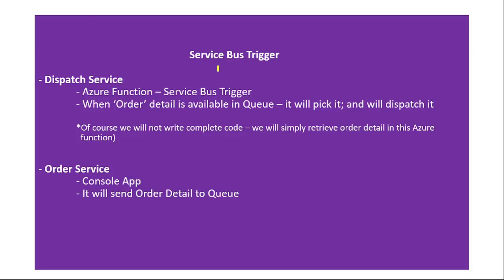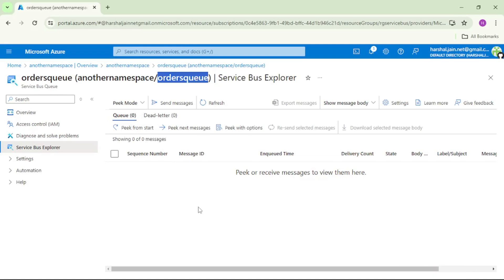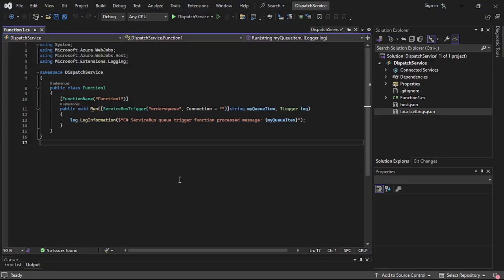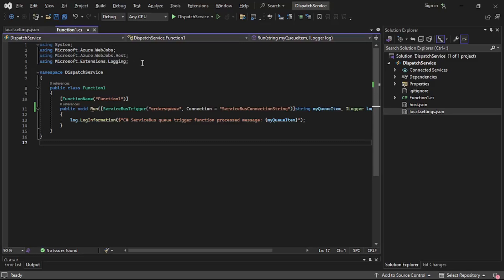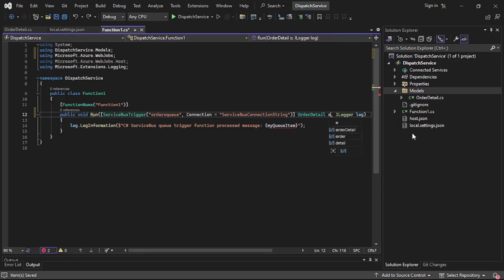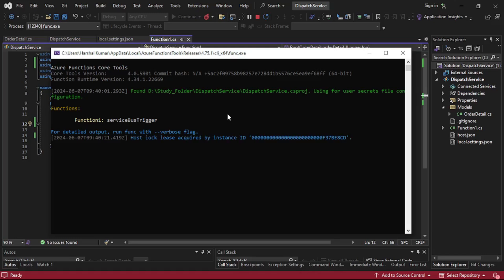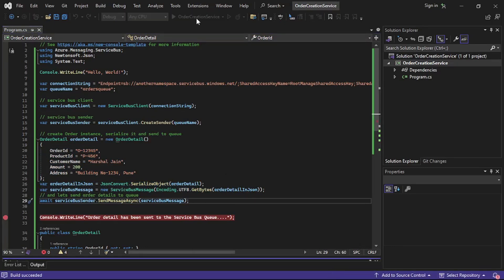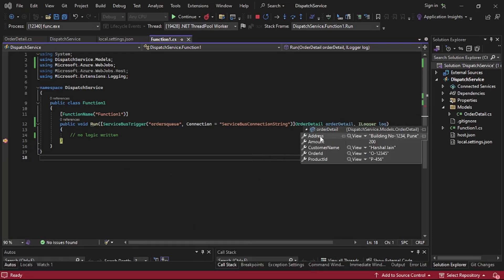39: Service Bus Trigger Azure Function C# | Practical Example | Azure Service Bus Tutorial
We will create Azure Function Service Bus Trigger (Dispatch service), which will be executed when Order detail (service bus message) is available in Service Bus Queue

We will also create Console App - which will send Order detail to service bus queue

We will observe that - whenever Order detail is available in Queue - our Azure Function i.e. Dispatch Service - will pick up this order detail message

Please ignore below:
Azure Service Bus Trigger, .